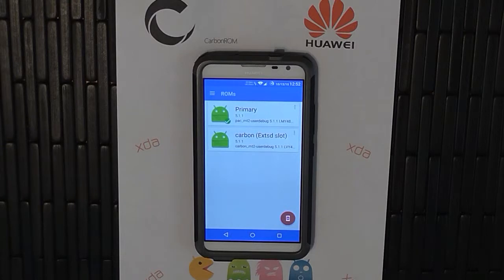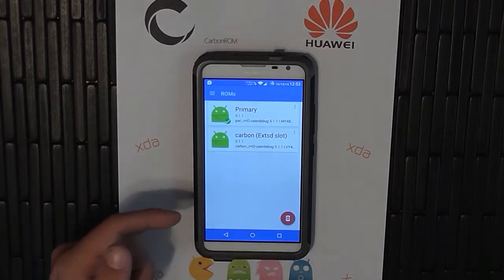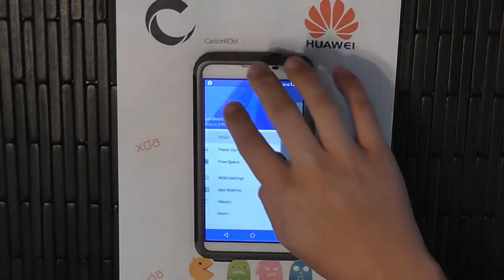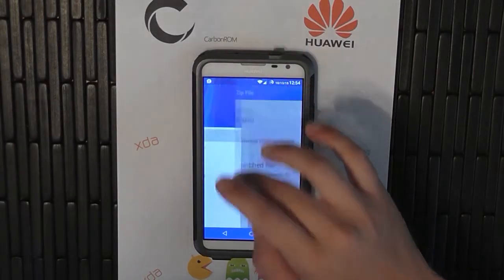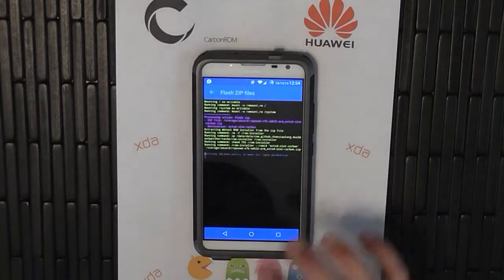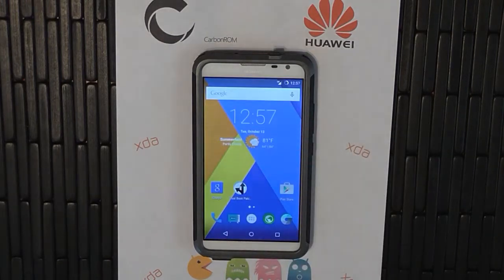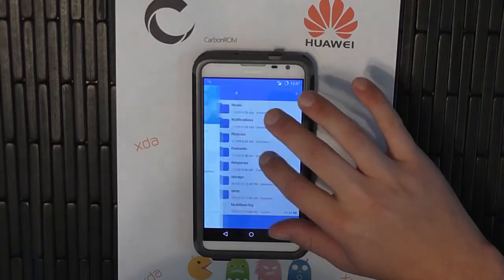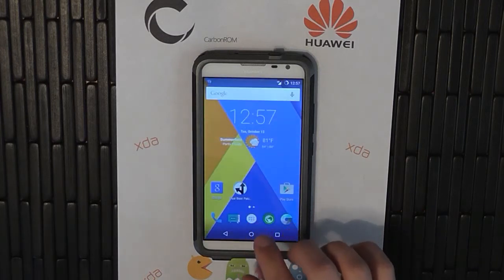How to flash Xposed with Multi Boot Patcher MT2 L03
- How to install Multi Boot Patcher - MT2- L03 Only
- How to flash another ROM with Multi Boot Patcher - MT2-L03 Only
- How to flash Xposed with Multi Boot Patcher - MT2-L03 Only
- How to share apps with Multi Boot Patcher - MT2-L03 Only